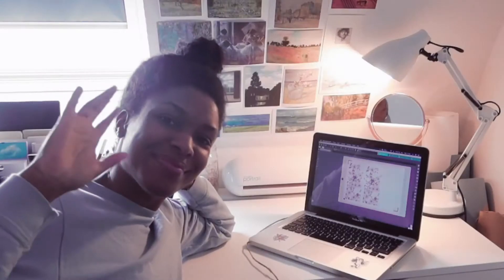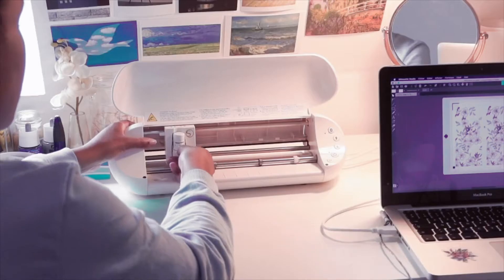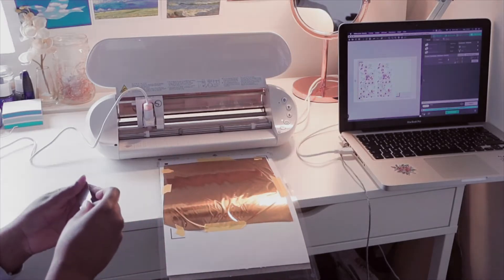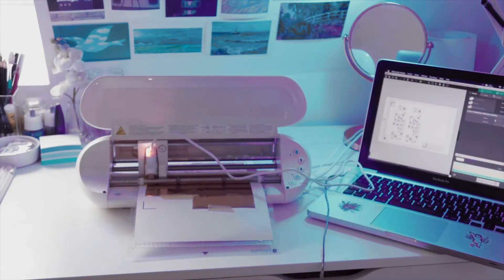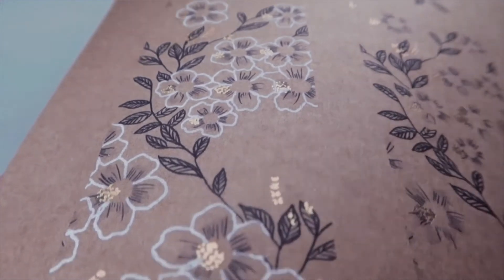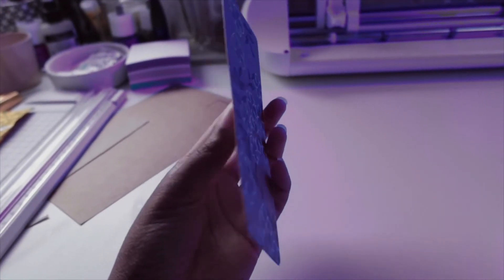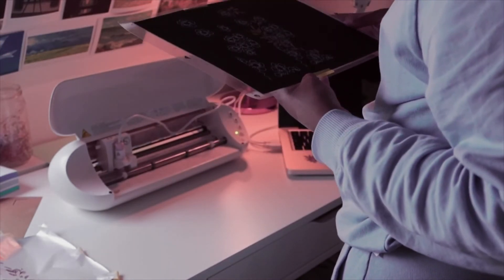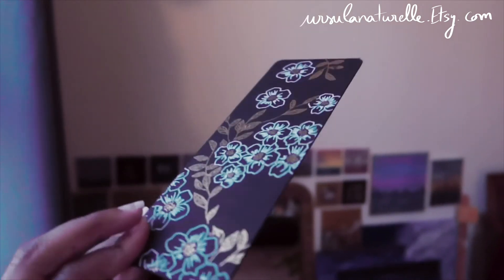Making Bookmarks with Gold Foil using my Cutting Machine - Art studio vlog 8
Art studio vlog #8 : Making new bookmarks with flowers, leaves, gold foil on black, brown and white paper to help us remember the importance of Diversity and Love before all! Hope you’ll enjoy!

Thank you so much for your support! Especially in this very special time it means a lot to me and helps me to keep creating and sharing my art with you! I really appreciate your love & support!

Let me know if have any questions or any ideas for the next videos in the comments. See you very soon.

MENTIONNED

Procreate app on iPad
Silhouette portrait 2 cutting machine
Silhouette Studio Software
Foil Quill kit fine tip by We R memory keepers
Gold foil We R memory keepers

VIDEOS

Hi everyone, my name is Ursula. I'm French. I live in Paris and here I talk about Art & Creativity. I share with you my creative journey and some tips along the way! I hope you’ll enjoy!